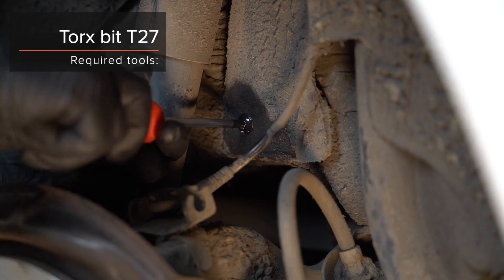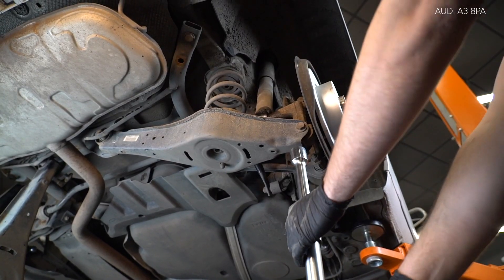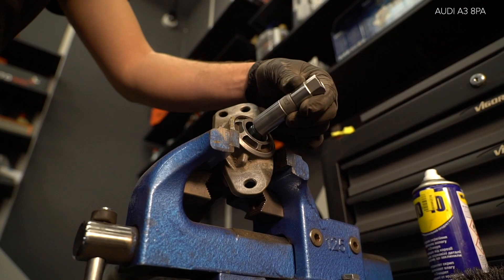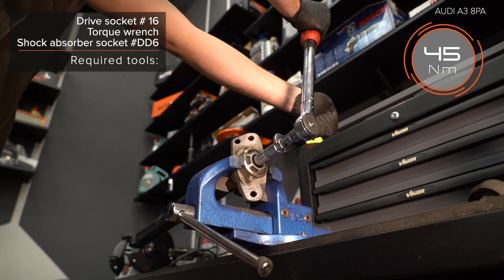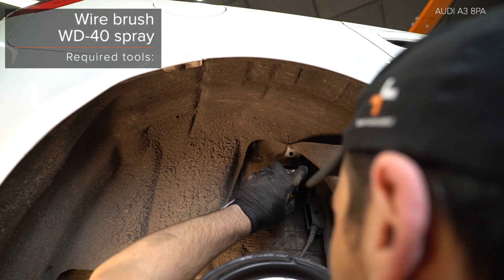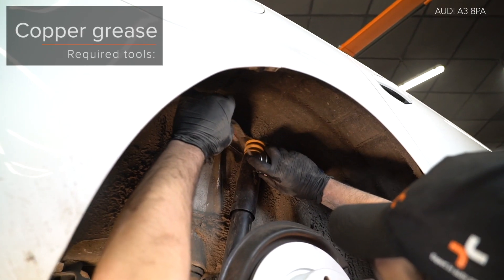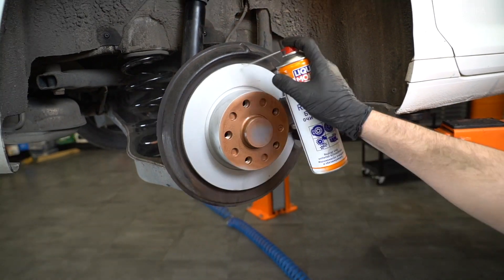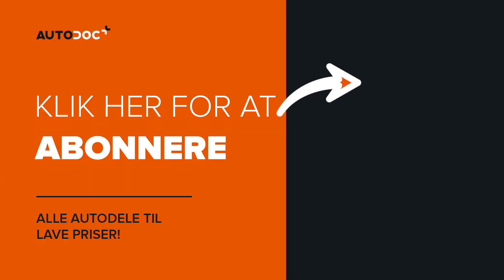Hvordan udskiftes støtdemper til AUDI A3 2 (8PA) [UNDERVISNINGSLEKTIONER AUTODOC]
Hvordan udskiftes støtdemper bag til AUDI A3 2 (8PA) 1.2 Sportback 2004–2013 [UNDERVISNINGSLEKTIONER AUTODOC]

Støtdemper på AUDI TT Coupe (8J3) (Y08.2006–06.2014) / AUDI A3 Hatchback (8P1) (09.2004–03.2013) / VW Jetta Mk5 (1K) (08.2005–10.2010) / VW Golf V Hatchback (1K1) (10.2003–02.2009) / VW Golf VI Hatchback (5K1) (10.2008–11.2013) biler bør udskiftes, som regel ifølge en og samme procedure. Imidlertid kan der være mindre forskelle iht.specifikke funktioner af køretøjets design.

⚡ Alle videoer og pdf undervisninger på AUDI A3 2 reservedels udskiftning: hent og se hos AUTODOC CLUB

Støtdemper til AUDI A3 2 2004–2013-8pa?utm_source=YouTube&utm_medium=description&utm_campaign=2581_ersatz2

0:00 — AUDI A3 2 – udskiftes støtdemper: trin-for-trin udskiftnings læring.
0:25 — Løsen hjulboltene.
1:16 — Skru de nedre skruer af støddæmperen.
2:02 — Fjern skruerne til støddæmperns stempelstang.
3:24 — Placer støddæmperen i hjulkassen og sæt den fast.
4:05 — Stram den nedre fastgørelse på støddæmperen.